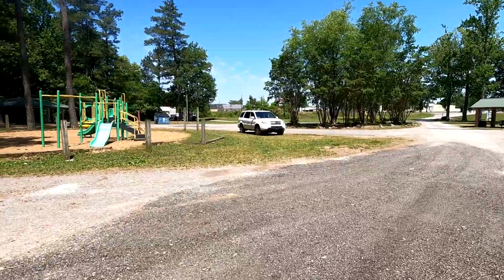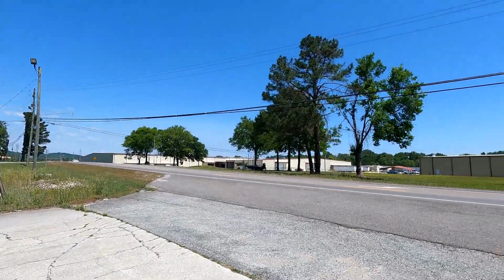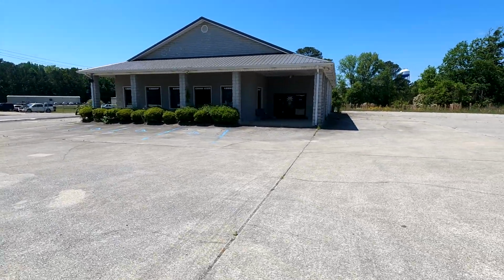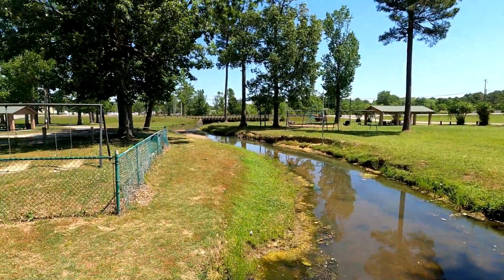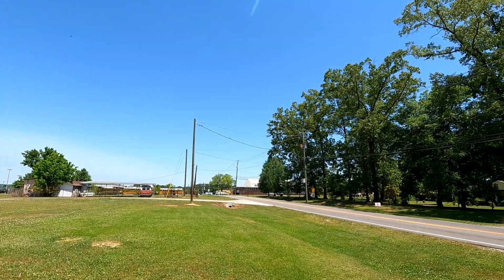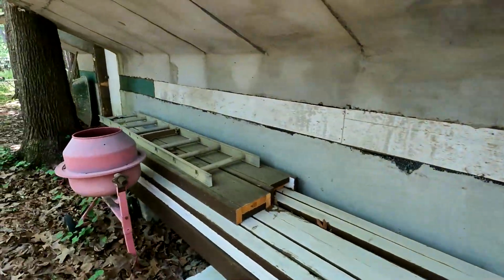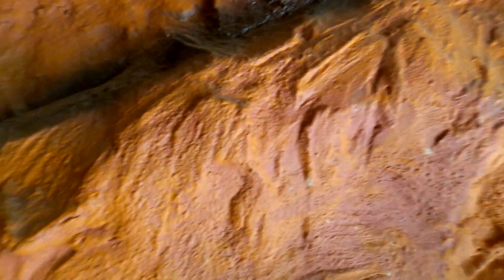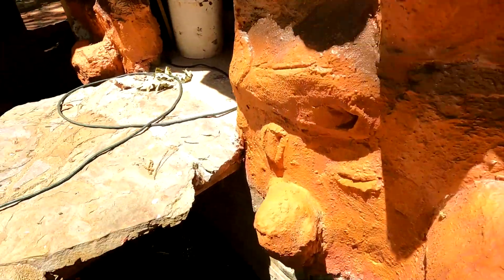Attalla Bike Tour 2 (Attalla City Park, Johnson's Giant Foods, Fire Hall, Barracks, Slab, Grotto)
There were some things that I had missed in my first video of me biking around Attalla video. I realized that I better show Johnson's Giant Food's because that is sort of a staple for that area. The two main grocery stores in that area are: Walmart, and Johnson's Giant Food's and that's about it. Also you can't go far without happening upon some WWII History. I also passed by the Fire Hall 2 times, but I didn't show it on camera. After looking for the addresses down below, there are a few Johnson's Giant Foods but not many. Then I ended the video showing the slab at my home and then the Grotto which was the first video that I ever uploaded to my channel back in August of 2021.

Addresses:
Johnson's Giant Food - 1431 3rd St SW, Attalla, AL 35954
Attalla Fire Department Station 2 - 532 Jones St SE, Attalla, AL 35954

Hello, my name is Hayden W. Bradley and I do vlogs along with short skits, n such, as a hobby. So tag along with me as I show you some interesting places, funny skits, and other stuff that you will be sure to enjoy!